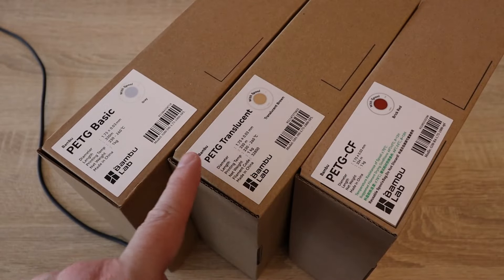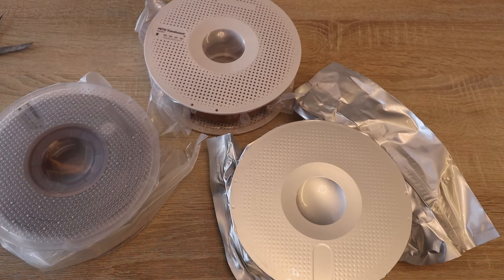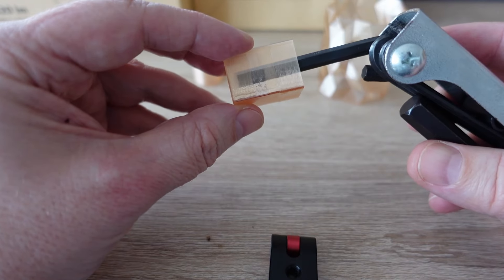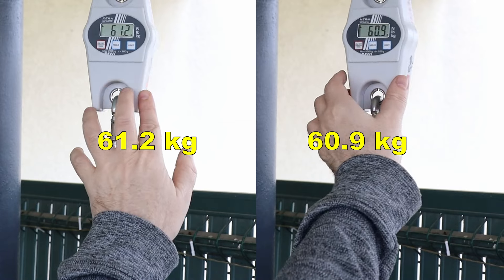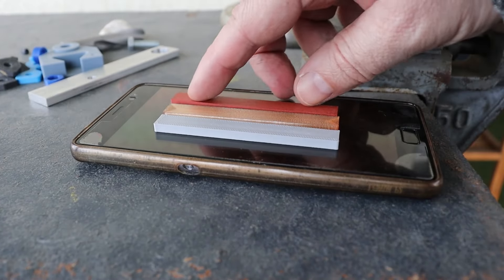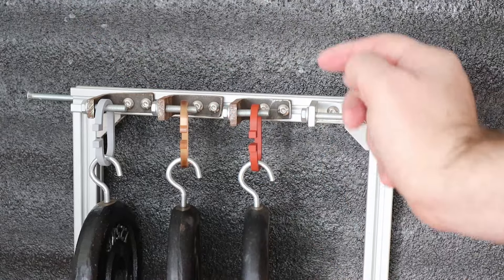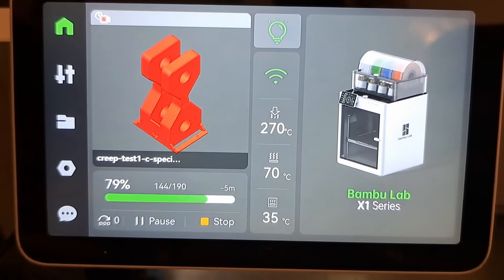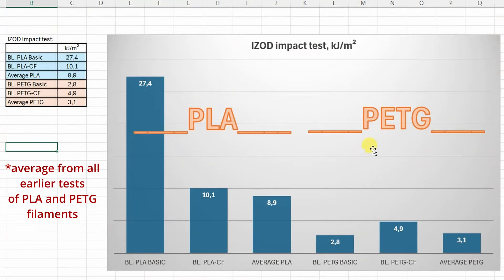Which BambuLab PETG filament is the best? PETG Basic, Translucent PETG or PETG-CF?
BambuLab three PETG types are tested: Basic, Translucent and Carbon Fiber version. The results are comparable with older videos, for example with BambuLab PLA filaments.

All test objects were printed on X1C 3D printer.

Chapters:
0:00 Introduction
0:48 Why PETG instead of PLA?
1:54 Unboxing
2:29 PETG Basic, 3D printing
3:25 Translucent, 3D printing
3:53 Transparency test
5:00 PETG-CF, 3D printing
6:11 Tensile test
6:38 Layer adhesion test
7:14 Shear test
7:30 Twist test
7:55 Bending test
8:27 Impact test
9:09 Temperature test
10:04 Creep test
10:53 Results
13:43 Conclusions